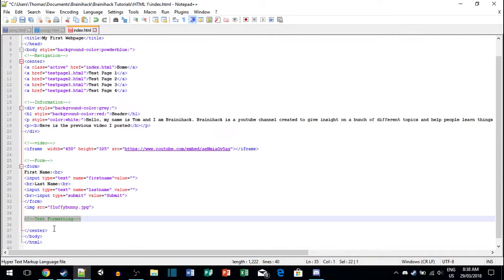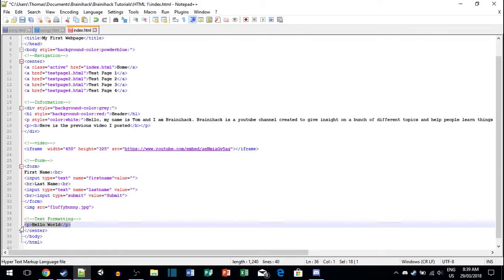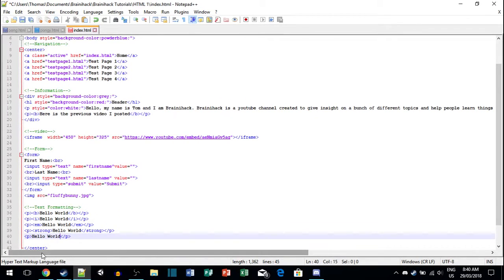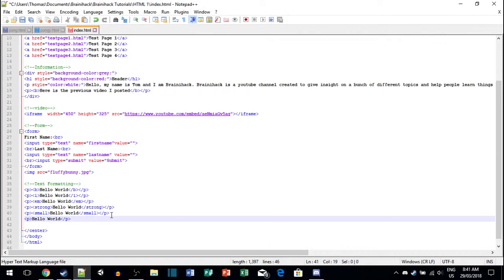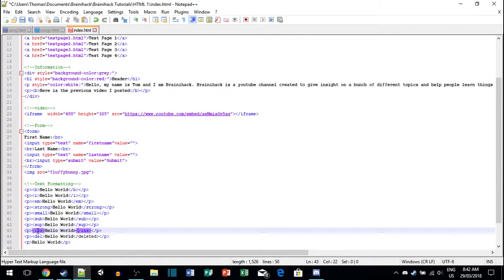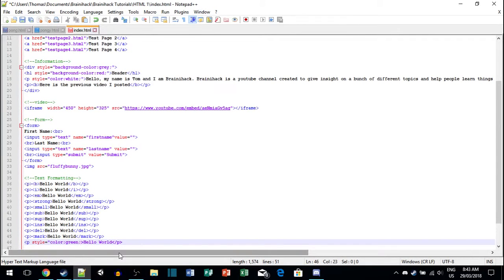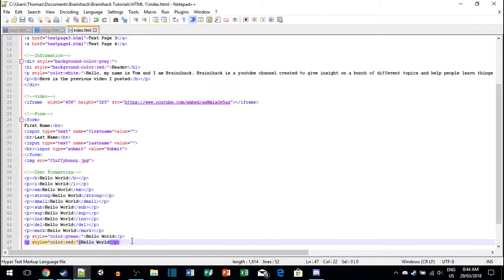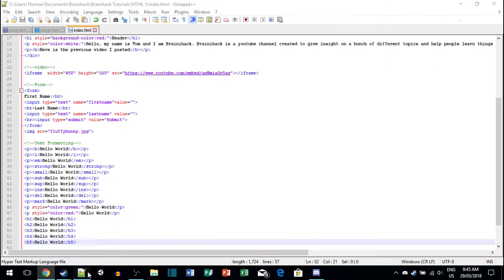How To: Make Websites for Beginners! | Learn HTML Text Formatting Fast! #3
Hello and welcome to Brainihacks! At Brainihacks we bring you videos on things which you might want to do but don't know where to start or learn something you didn't know before as well as finding new interests. That is why Brainihacks is bringing you this video on ""

At Brainihacks we want to make sure we find ways to entertain you and help you learn so if you enjoy our videos, it would mean a TON if you could leave a like, comment and subscribe and make sure to turn on those post notifications so you know when we upload and you never miss an episode of Brainihacks!

Outro: Shakka - Rollin 'Walking with elephants feat Frisco' (HQ)